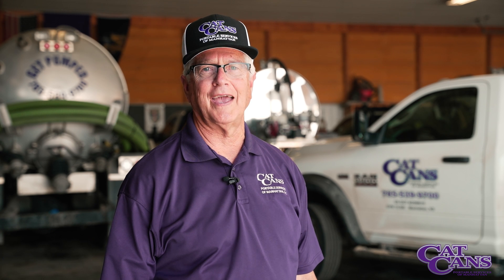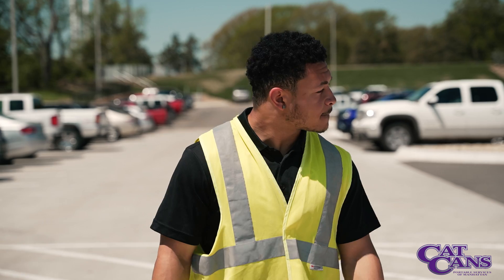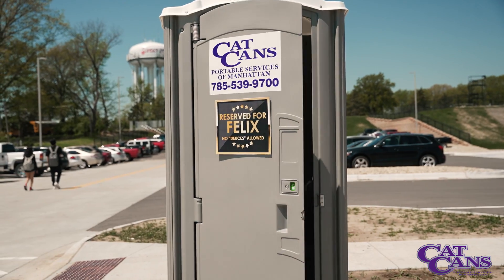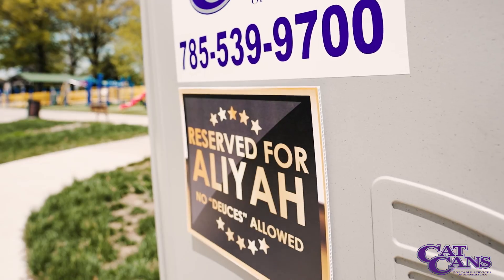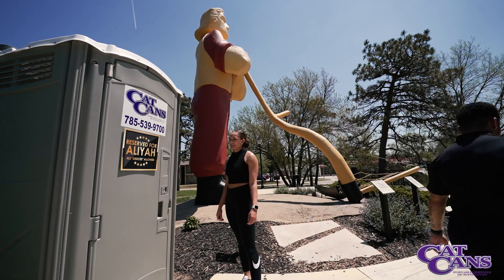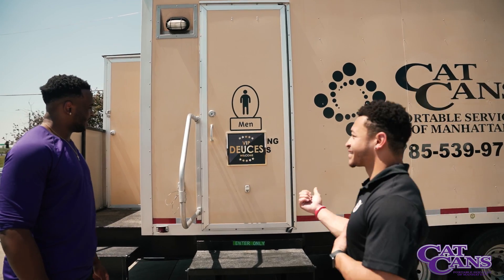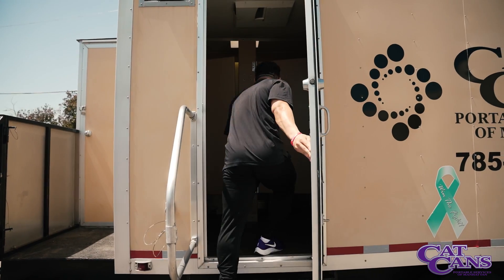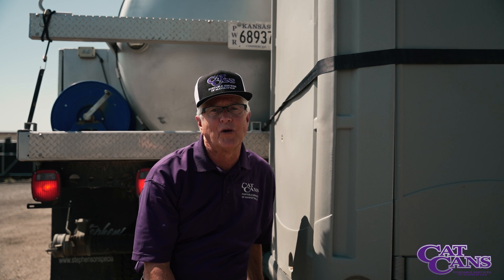Deuces Welcome!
Willy Maket shares the steps that the Cat Cans crew takes to ensure our customers have the BEST restroom experience possible!
We service the restrooms weekly or daily depending on your needs. The units are washed, disinfected and treated with an anti-microbial surface protectant...porta pots don't have to be GROSS!
Our woman co-owner wants to ensure that there is always toilet paper and hand sanitizer available at all times!
Our units range from construction units, event units and 2 VIP luxury restroom trailers...when a standard portable restroom isn't good enough!
Cat Cans has you covered for all your portable restroom needs, as well as, septic pumping and septic installation!